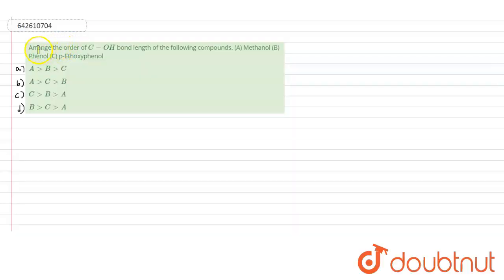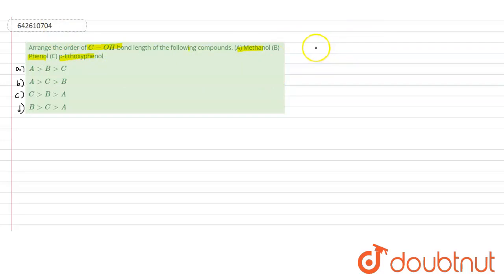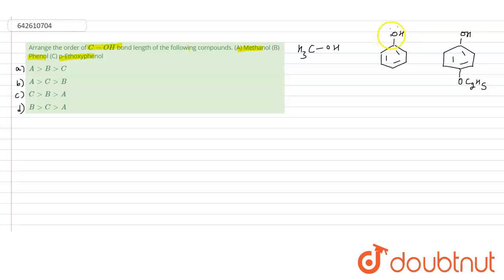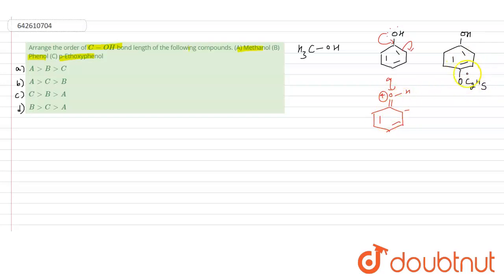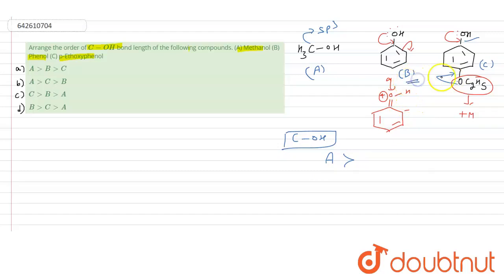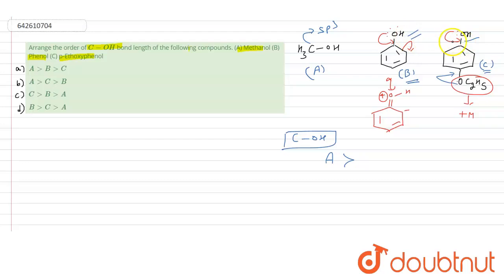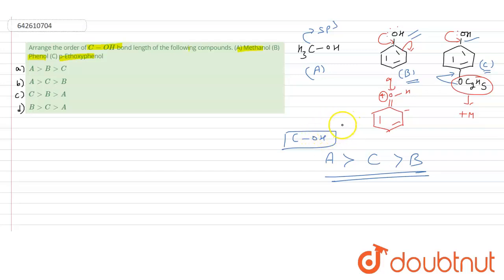Arrange the order of C-OH bond length of the following compounds. (A) Methanol (B) Phenol (C) p-...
Arrange the order of C-OH bond length of the following compounds. (A) Methanol (B) Phenol (C) p-Ethoxyphenol
Class: 12
Subject: CHEMISTRY
Chapter: JEE MAIN
Board:IIT JEE

👉 Have Any Query? Ask Us.